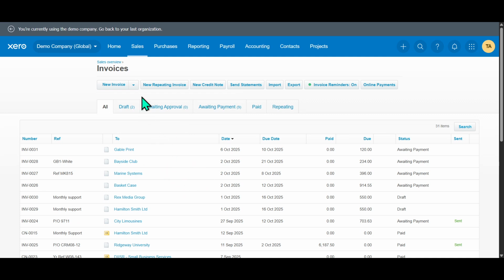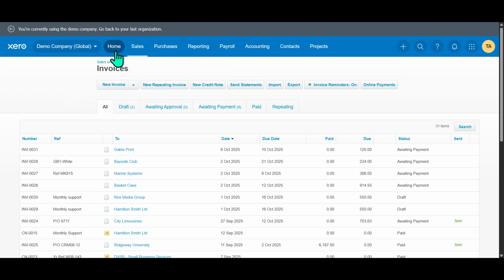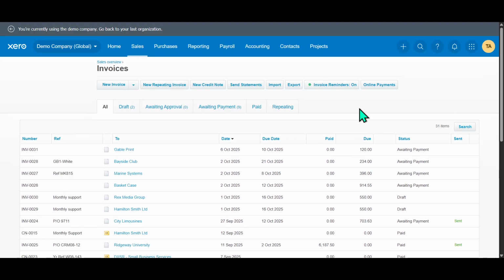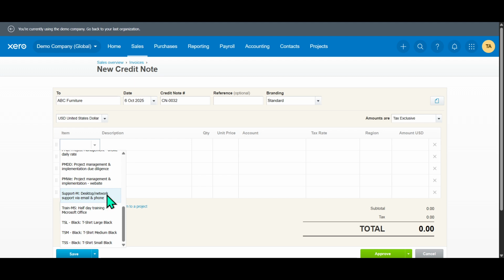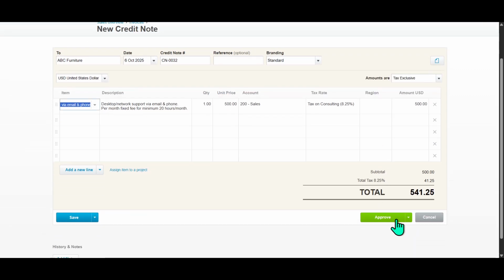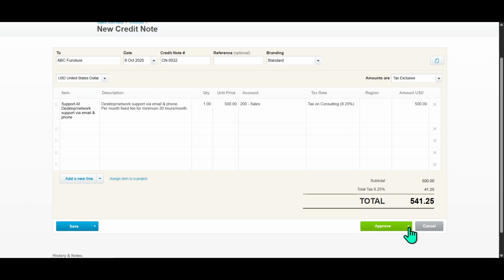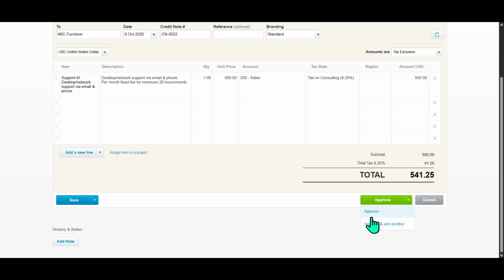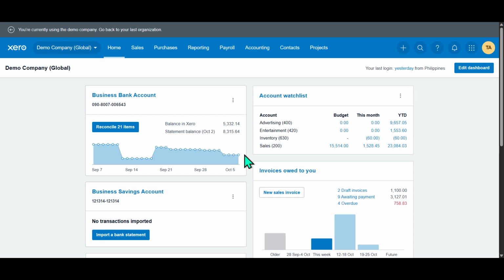Xero Bank Accounts: How to Reconcile a Refund for a Paid Invoice Using a Credit Note (2025 Tutorial)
Learn how to reconcile a refund for a paid invoice in Xero using a credit note—apply the credit correctly, match it to the refund, and keep your accounts accurate. This 2025 step-by-step tutorial is perfect for bookkeepers, accountants, and small business owners managing customer refunds in Xero.

xero bank accounts how to reconcile a refund for a paid invoice using a credit note tutorial 2025, apply credit note to refund in xero step by step, reconcile customer refunds in xero accounting software, beginners guide refund and credit notes xero, xero refund reconciliation tutorial 2025 bookkeeping, manage paid invoice refunds in xero, process and match credit notes in xero, handle customer overpayments and refunds xero tutorial, xero accounting tutorial reconcile refunds correctly, credit note refund process in xero explained